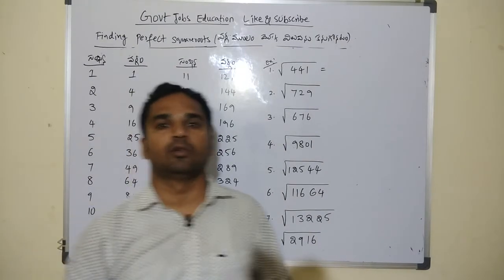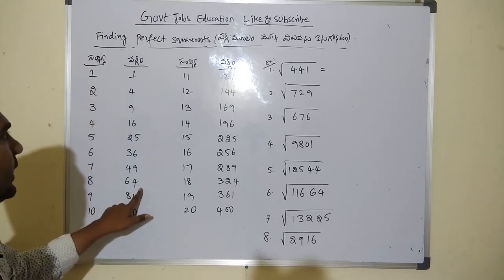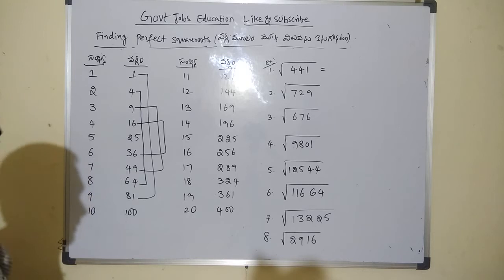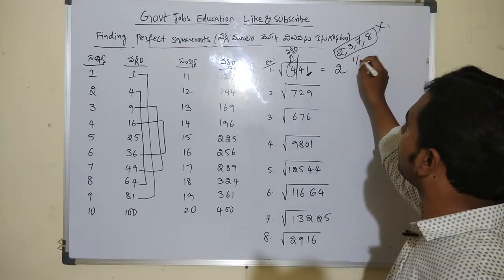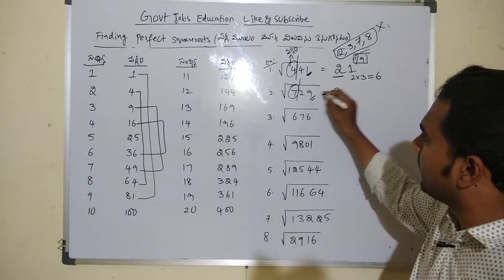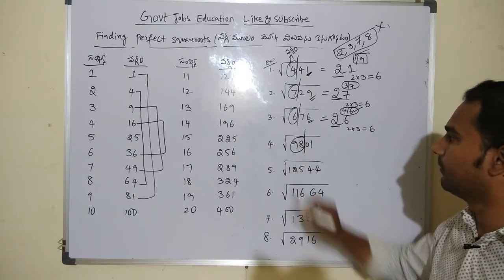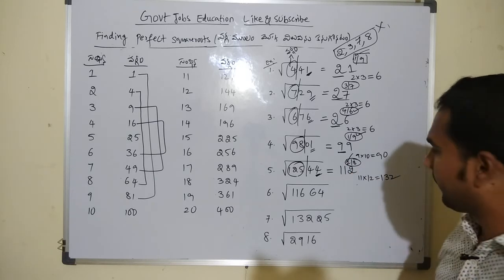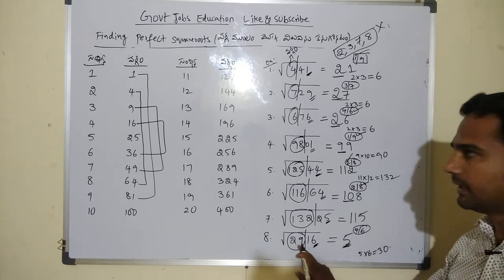Squareroots In Telugu in just 2sec with short tricks for all the exams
Telugu perfect squareroots. After watching this video you can find any number square easily and in short span of time.